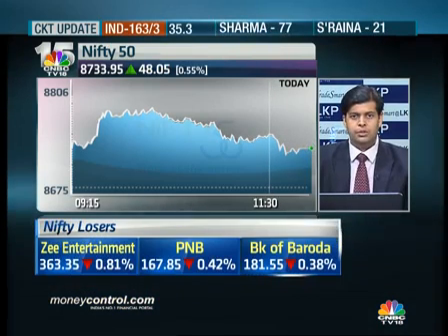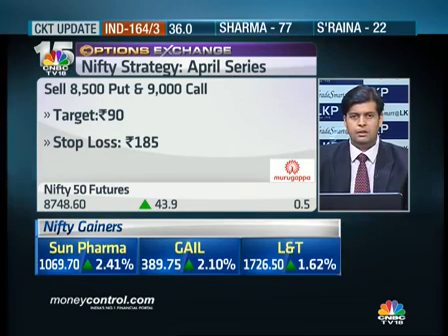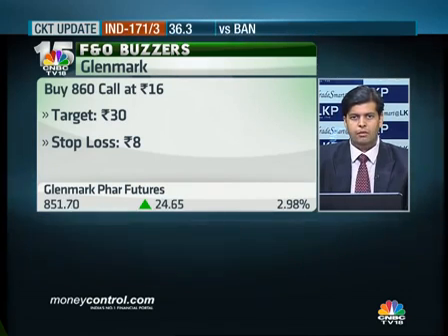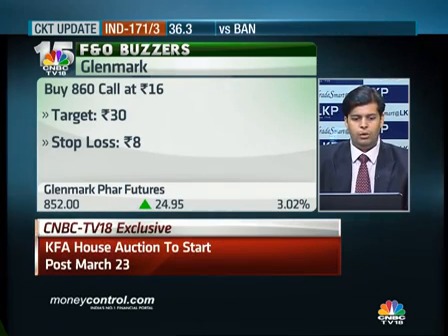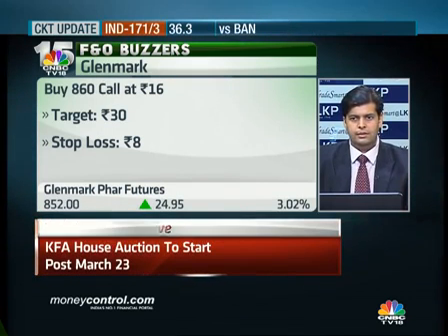Gaurav Bissa, Derivatives Analyst, LKP Securities on CNBC -TV18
Watch the interview of Gaurav Bissa, Derivatives Analyst at LKP Securities with Ekta Batra & Anuj Singhal on CNBC-TV18, in which he shared his readings and outlook on Futures and Options (F&O) side of the market, specific stocks and sectors.